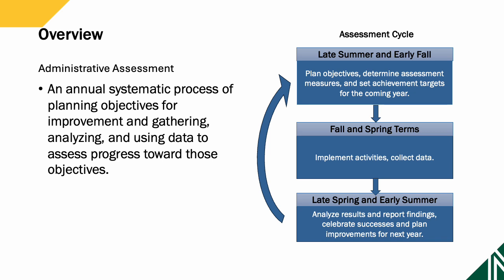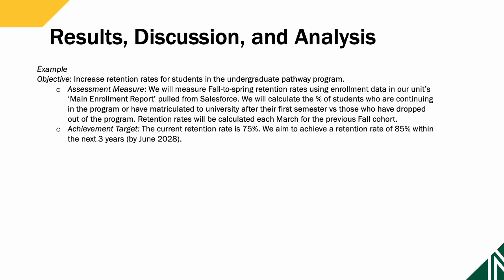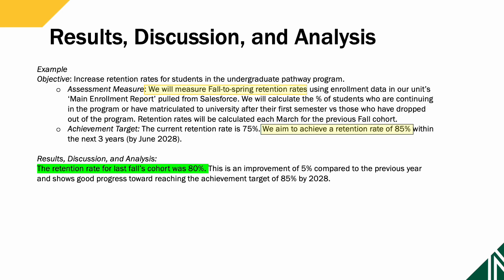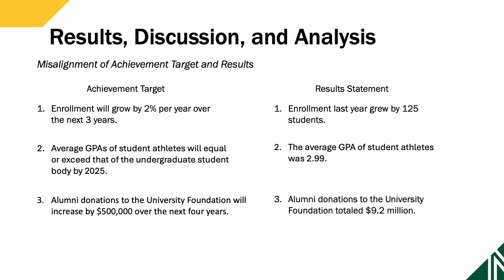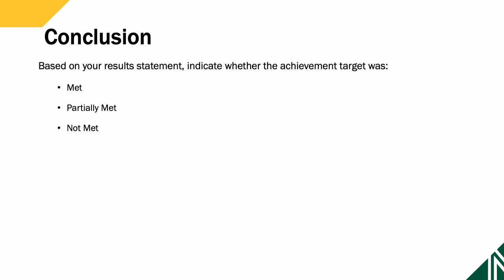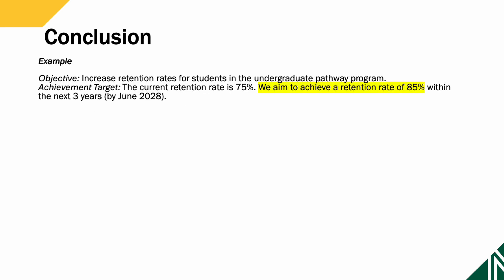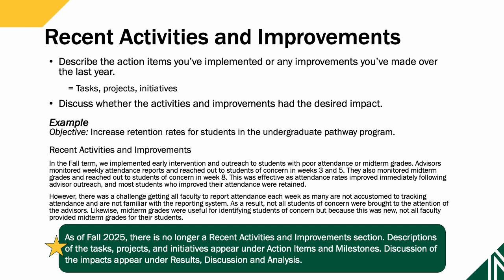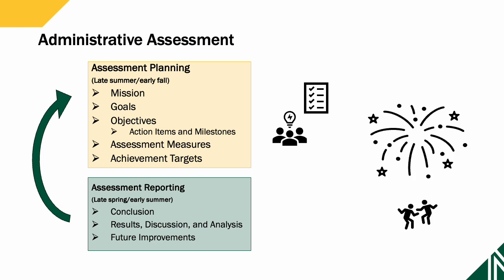Administrative Assessment Reporting Results Fall 2025